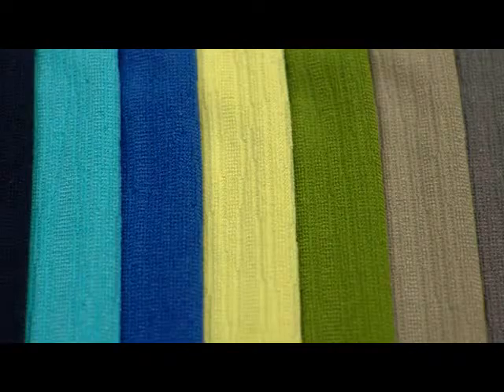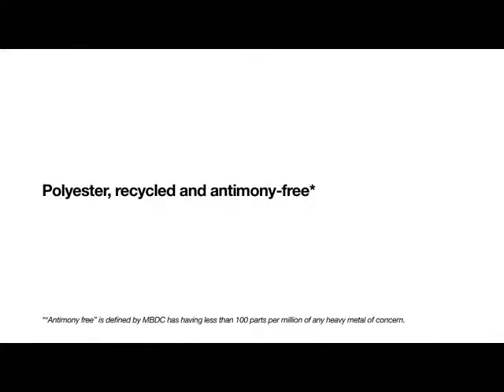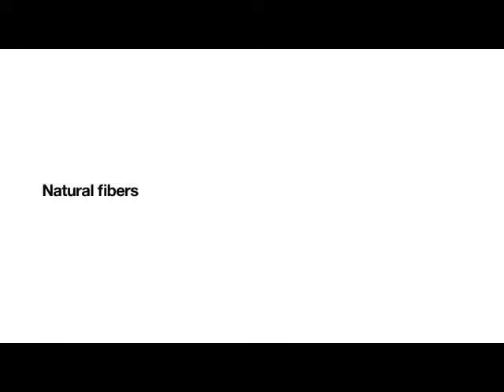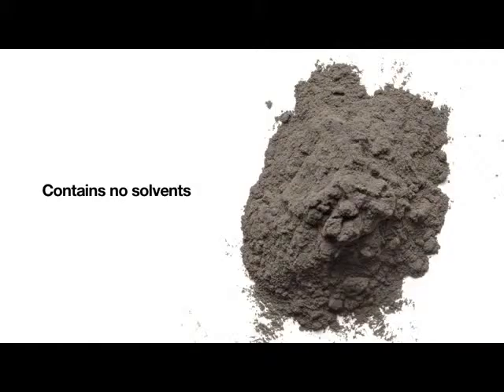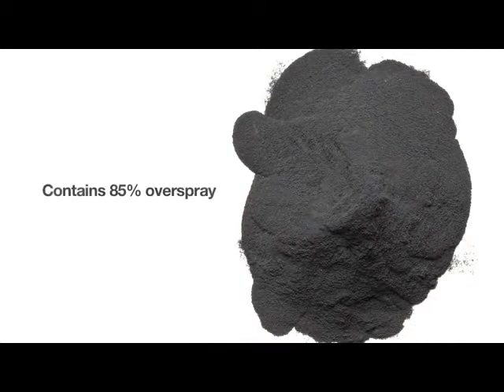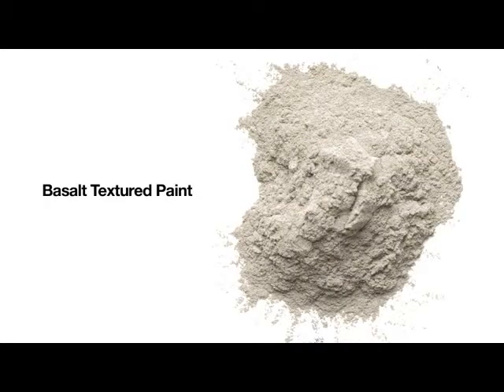Steelcase Surface Materials Sustainability Video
Steelcase discusses how they are moving toward more environmentally friendly materials.